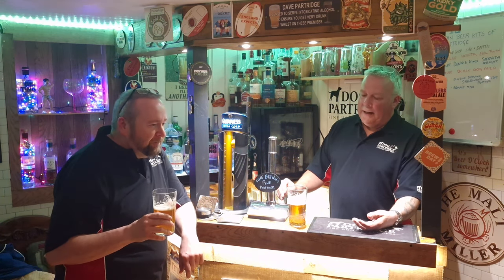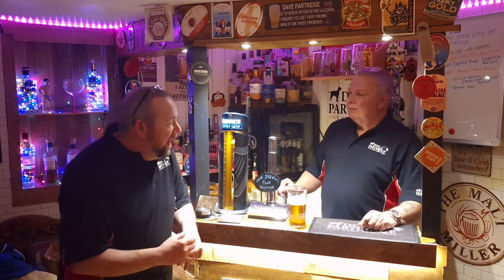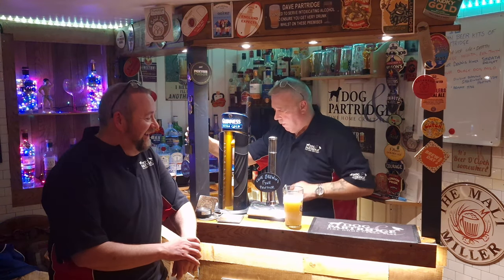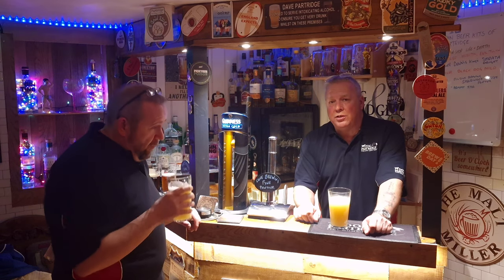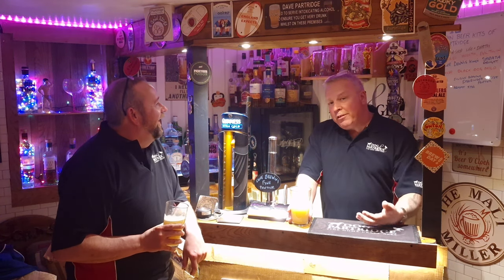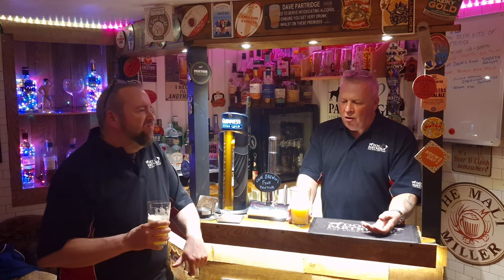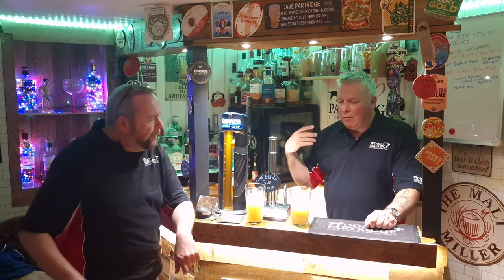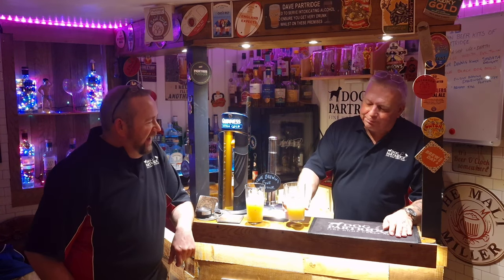Fyne panther ipa,Love brewing, Muntons West Coast and Siren craft soundwave by Malt Miller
homebrew, how to brew
Best beerkit,beer kits
Malt extract
all grain ,best all grain
soundwave
Siren craft